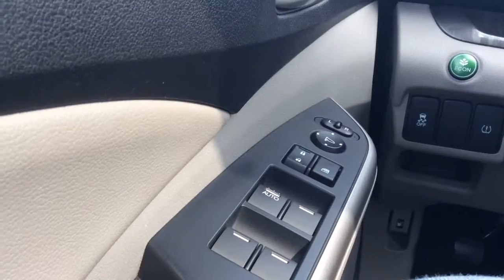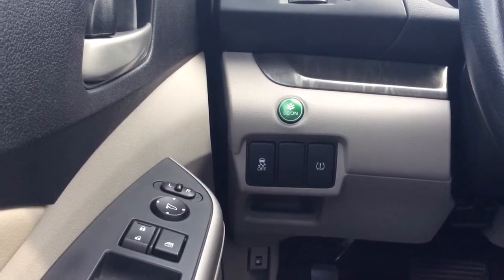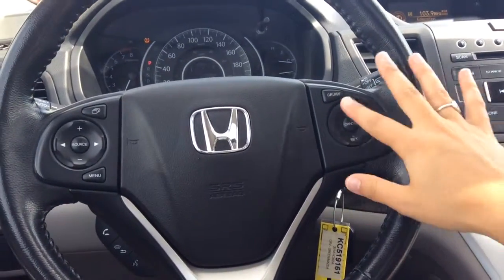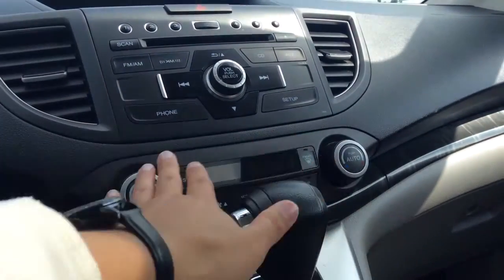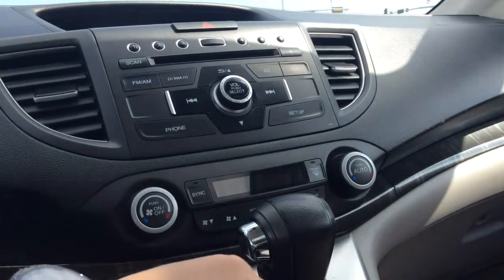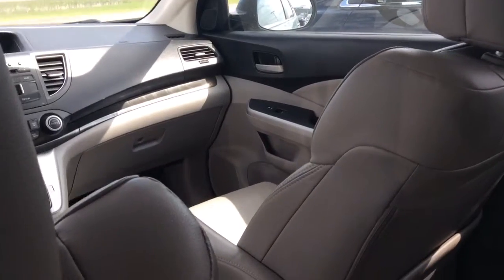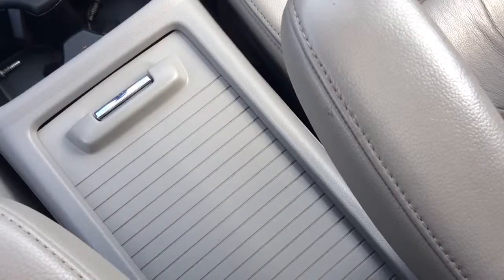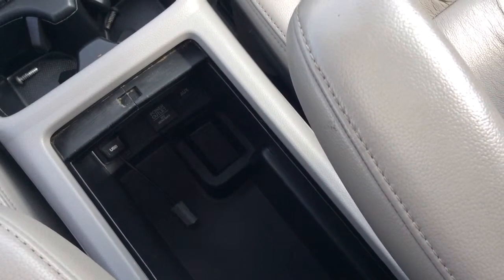2014 Honda CR-V (Chuks)